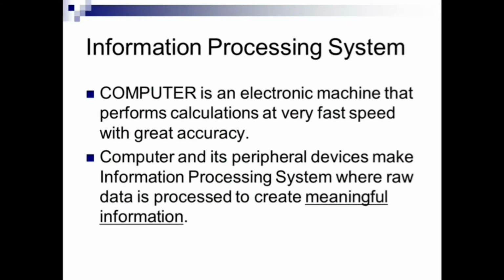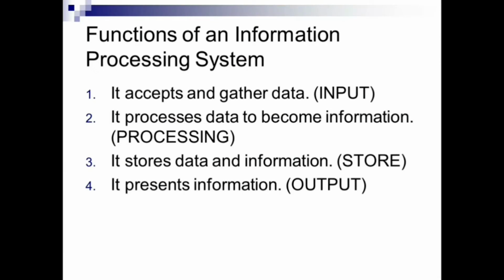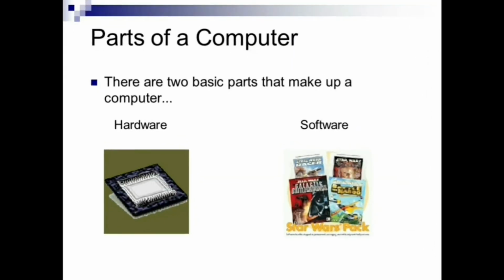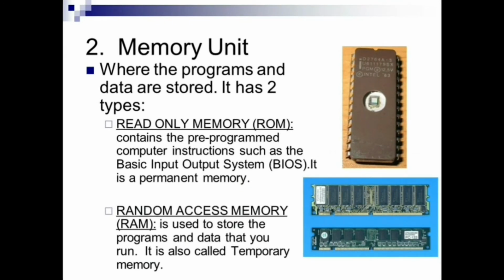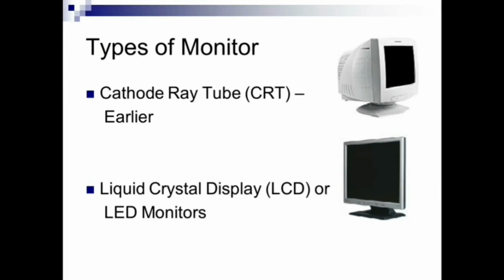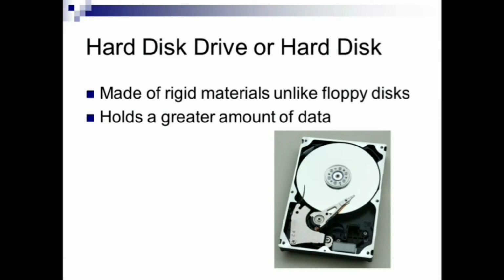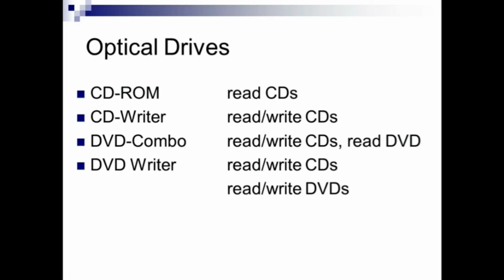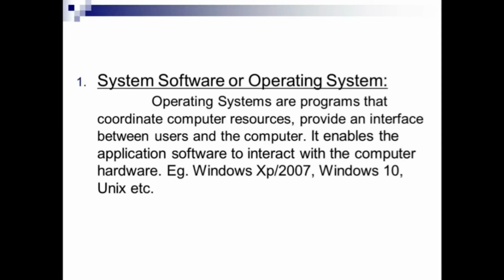F. Y. J. C. l Introduction to computer and Various parts of computer l Computer Education